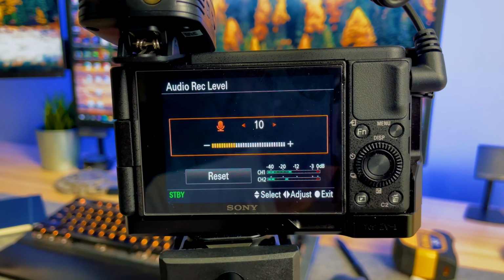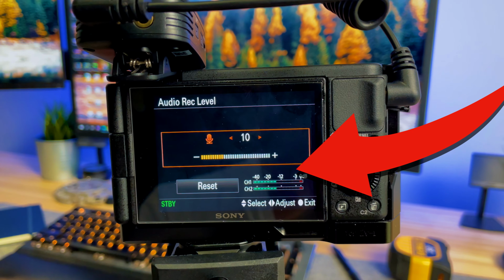TIPS to Improve Audio for your LEGO YouTube Videos | Mics and Audio Gear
These are some basic and easy tips to improve your audio for your LEGO YouTube video. Will go over settings, equipment, and where to find music for your next video. Remember that audio is 50% of your video and is a very important part of your video to master. Whether you talk during your builds or just play music, these tips will help improve your audio.

Lav Mic
Movo VXR10
Seinheiser MK200
Saramonic Blink 500 Pro

Gear used to make video:
*Camera - Sony ZV1
*Sony Batteries
*Go Pro Hero 7
*Go Pro Batteries
*Travel Tripod
*Lav Mic
*Shotgun Mic
*Wireless Mic
*Lighting Soft Box
*Philips Hue Light Bar
*Aperture MC
*Editing Ipad
*Camera Bag Peak Design
*Dyson Fan